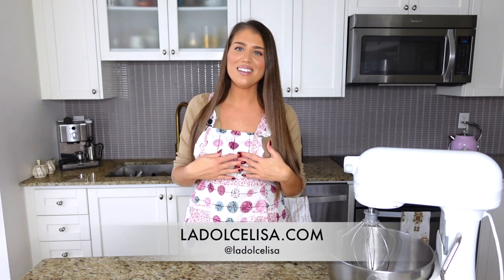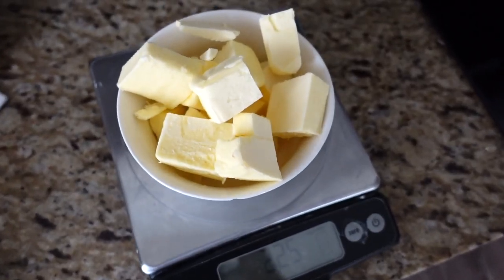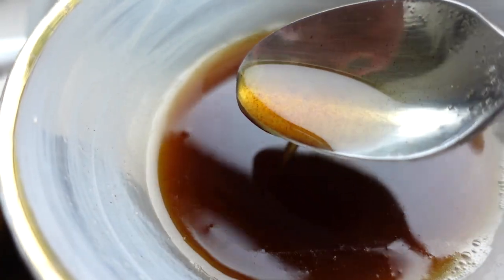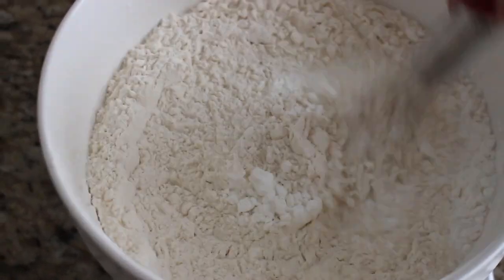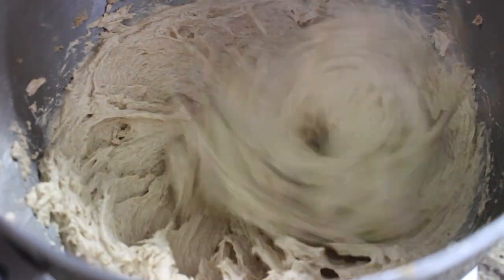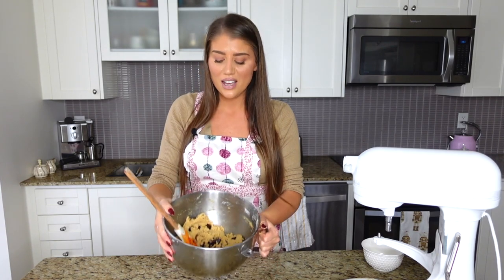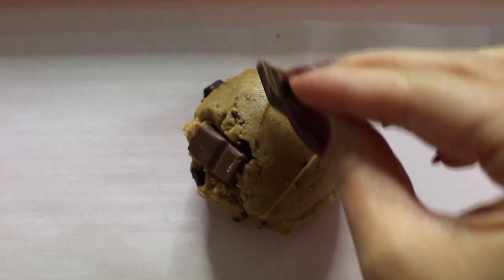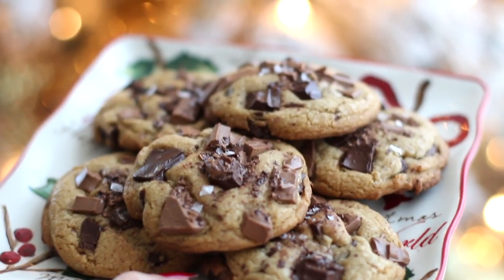BEST Chocolate Chip (CHUNK) Cookie Recipe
This video is a really exciting one because I finally share my recipe for the BEST most delicious chocolate chunk cookies! Essentially your classic chocolate chip cookie but with an upgrade! These are elevated using chunks of milk and dark chocolate that we chop ourselves, as well as the addition of browned butter that we make ourselves in minutes. Do not be intimidated by these few extra steps, because they take your basic chocolate chip cookies and turn them into the most delicious chocolate chunk cookies you will eat! These are chewy, gooey, and fudgy inside, yet perfectly crisp outside. Every time I make these, because this batch isn't too large, people seriously have been known to fight over these - they are that good! These are chunky and not flat cookies because of a few extra tips that I share with you.

I really wanted to get this recipe out before Christmas and the Holiday season, as these would be the perfect addition to any cookie box! If you would like the written recipe for these cookies, you can find that here:

If you would like the links for the cookie scoop that I use, it is truly the best and the only one to not break on me, you can find that on AMAZON here:

Amazon Canada
Amazon USA

Happy baking :)
Love: Lisa (@ladolcelisa)